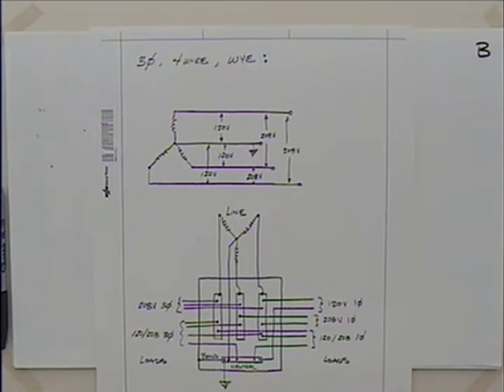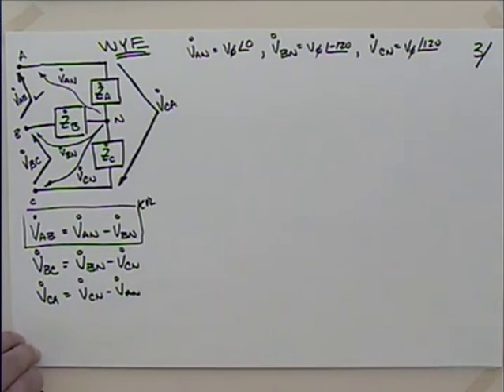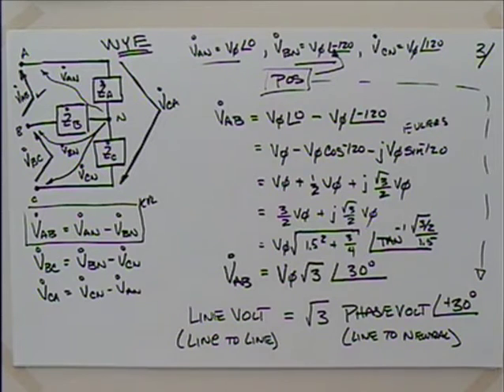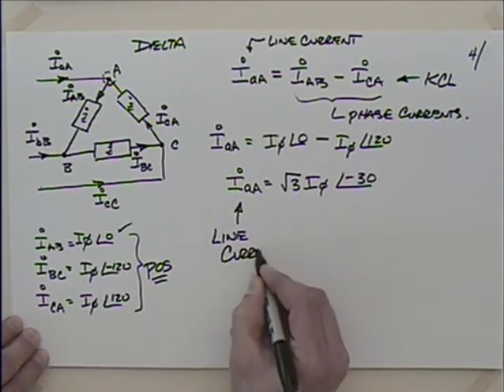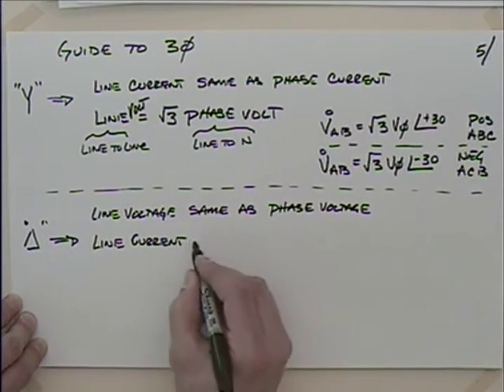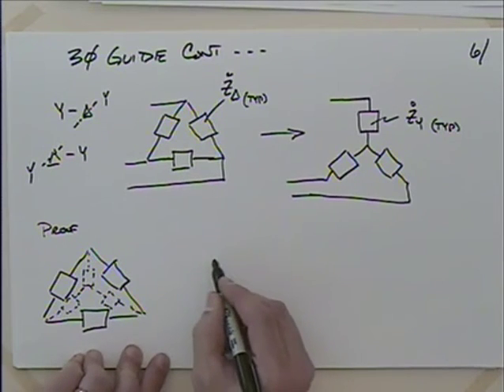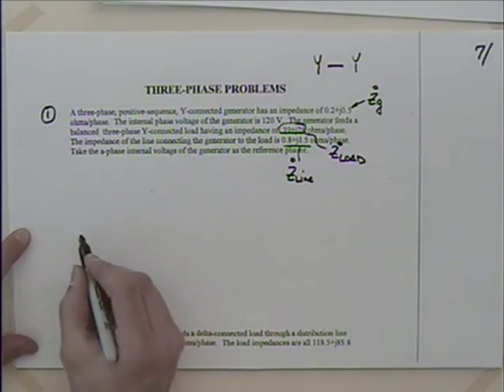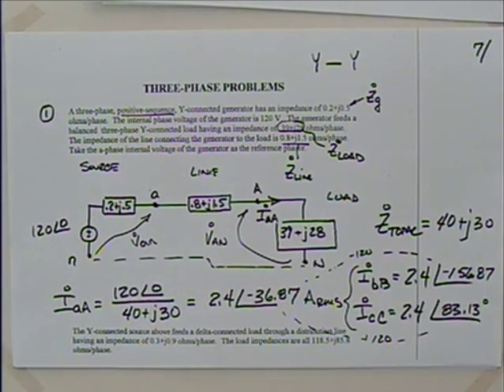EGR 202 Lec 13